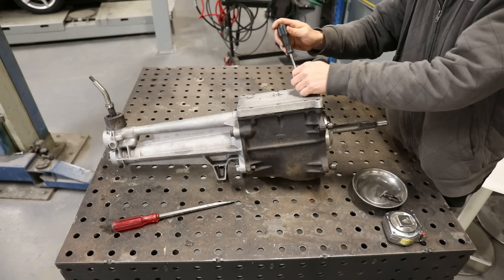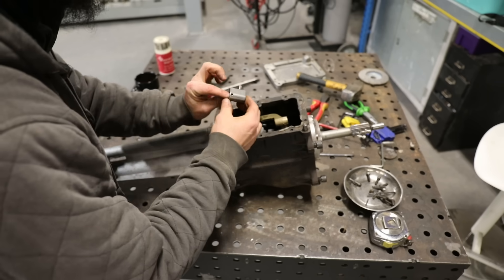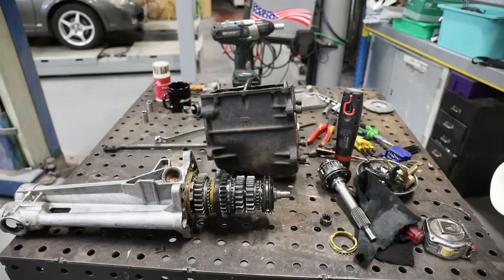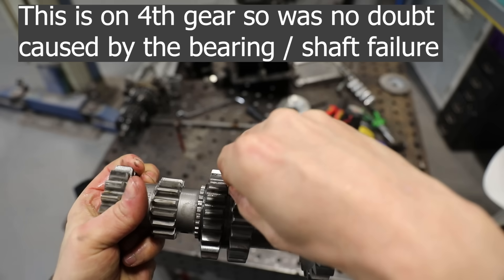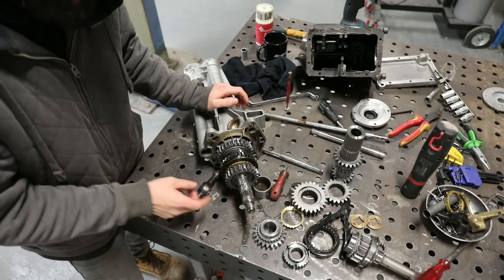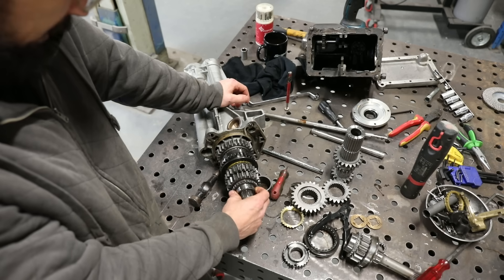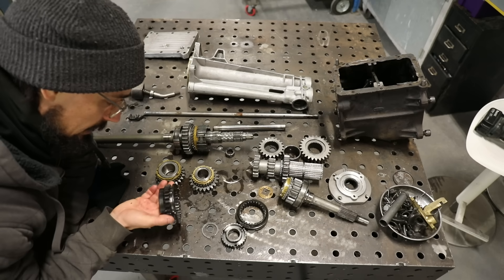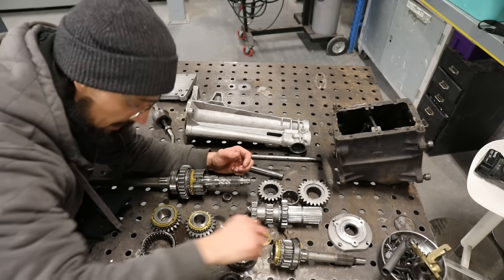How To Disassemble A Ford Rocket 4 Speed Quaife Straight Cut Gearbox? Exploded View - Part 1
In this video I strip down a Ford Type E Rocket box with Quaife Clubman gear kit fitted. The plan was to change 3rd gear to give the required ratios but I discover the gearbox has major issues.